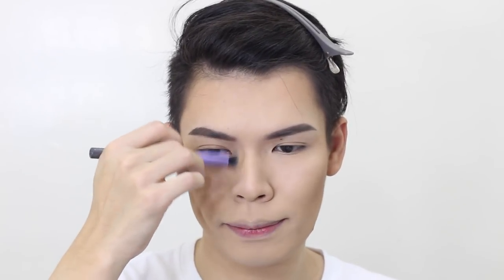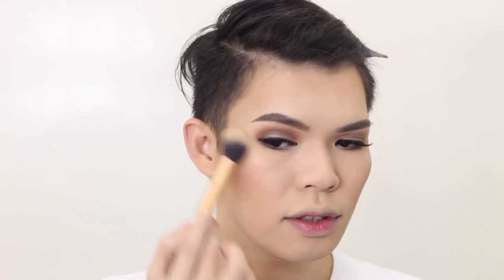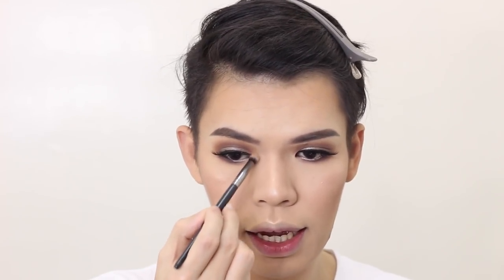SARAH GERONIMO MAKEUP TUTORIAL | EASY GLAM | Kenny Manalad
Watch in HD! :) Hello guys! I hope you enjoyed watching my Sarah Geronimo inspired makeup tutorial.

/// FILMING EQUIPMENT AND EDITING SOFTWARE:
Camera: Canon EOS 700D + 50mm f/1.8 STM lens
Editor: Final Cut Pro X and/or iMovie
Lighting: Ring Light

Let us please keep this channel a place of positivity. Any constructive criticism will be accepted but hateful and derogatory comments will be deleted and users blocked. Good Vibes Only. ❤